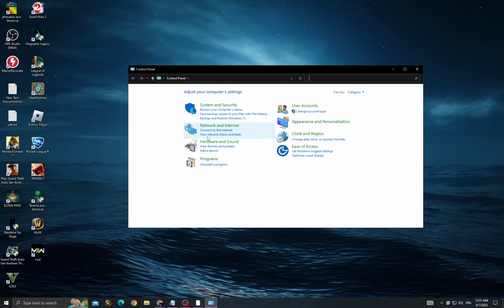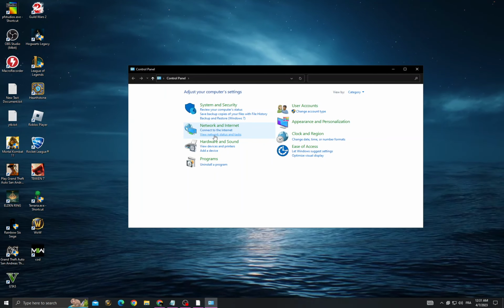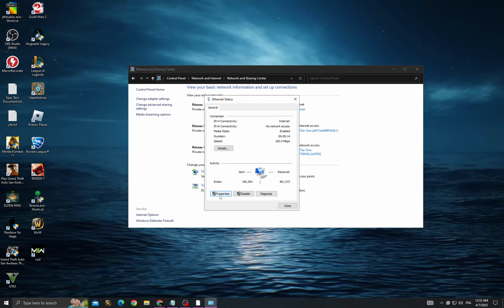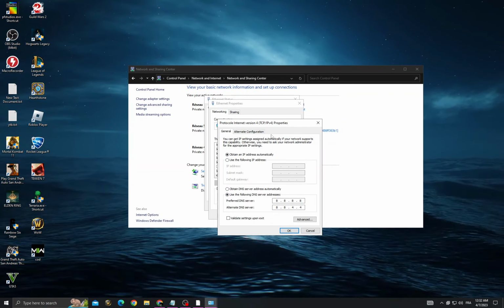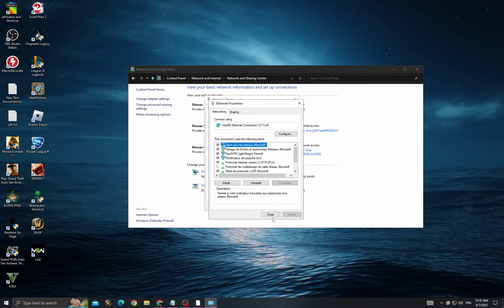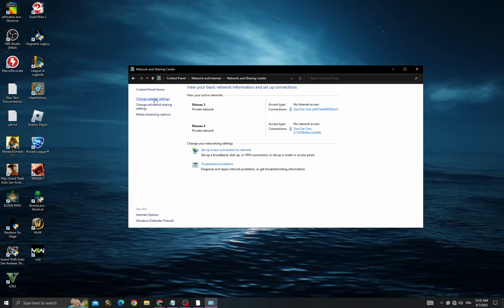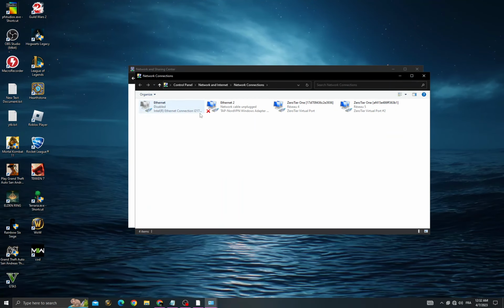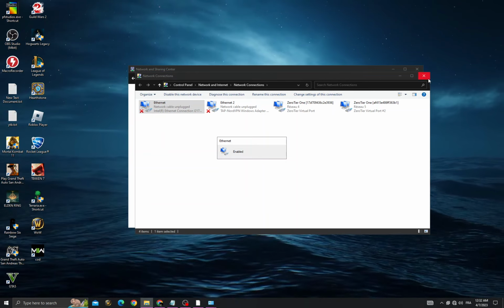COD MW2 Connection | How to Fix Call of Duty Modern warfare 2 Server Error | Simple Solution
in this video we discuss :